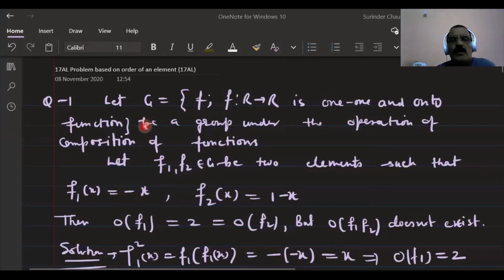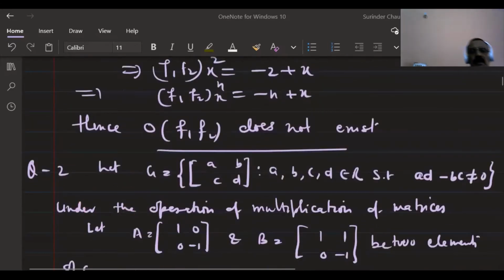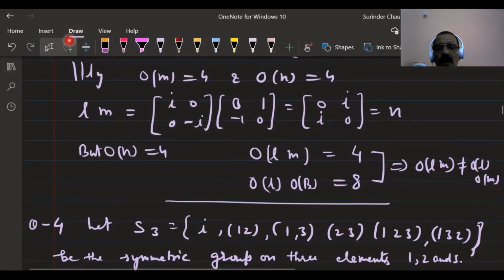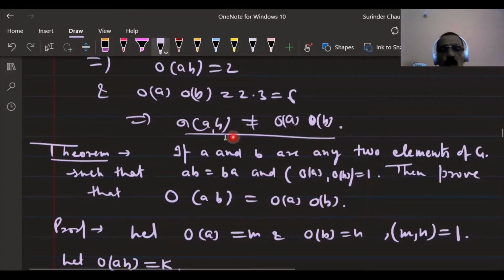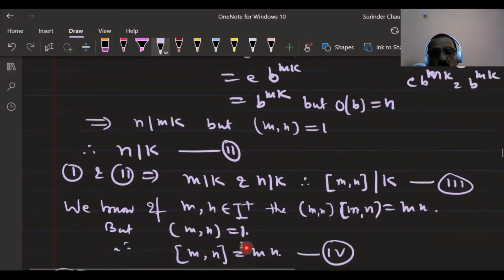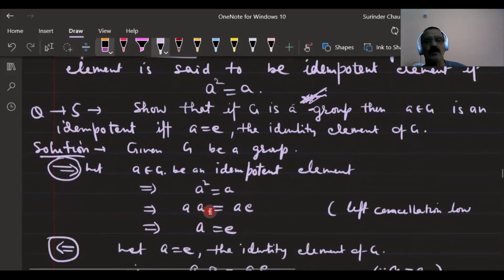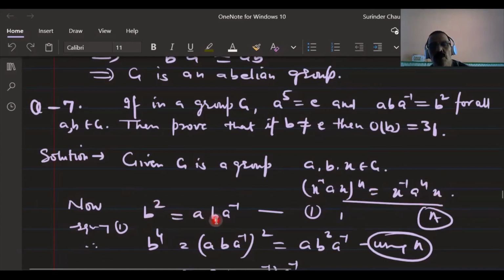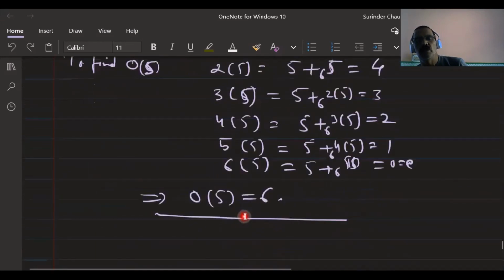Problems based on order of an element (14-AL-1)